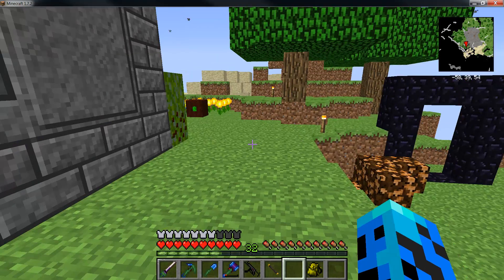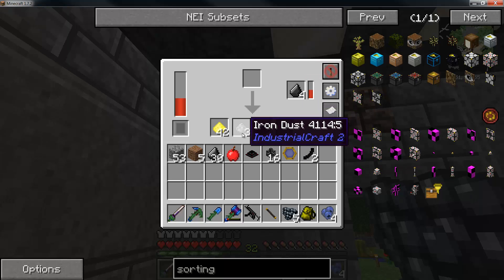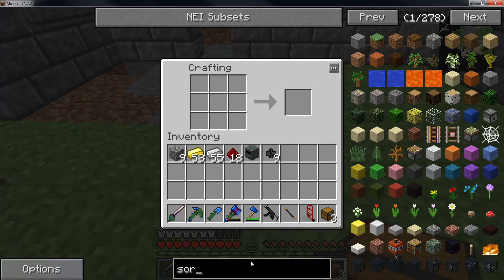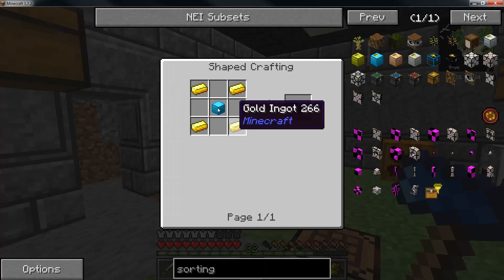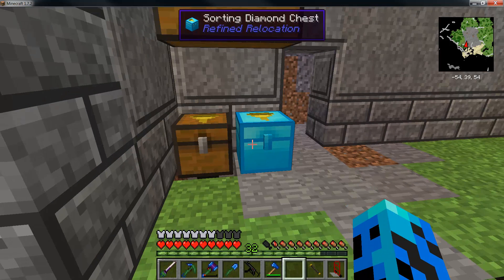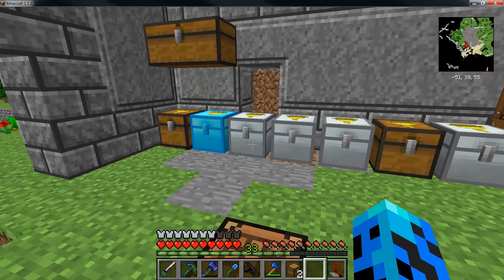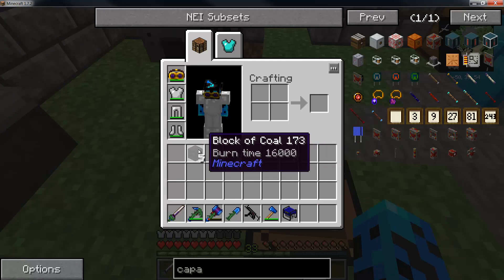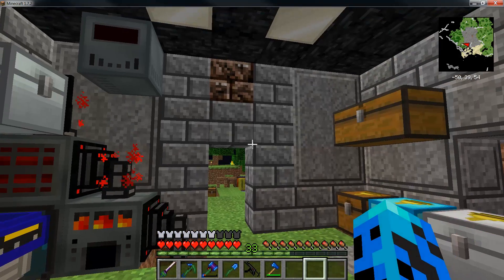Minecraft Titan Tech Pack Modded 1.7.2 Ep 8 "Sorting System"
Diving into a sorting system with refined relocation and extra utilities.